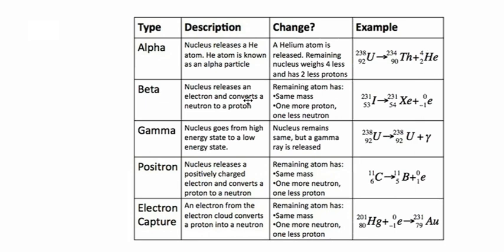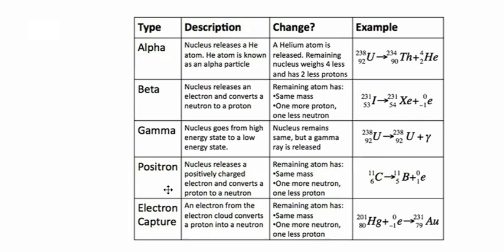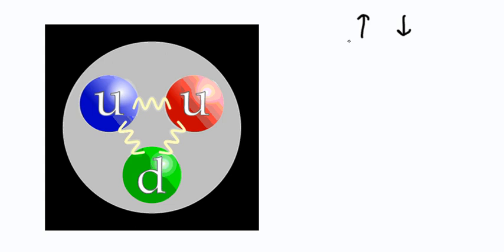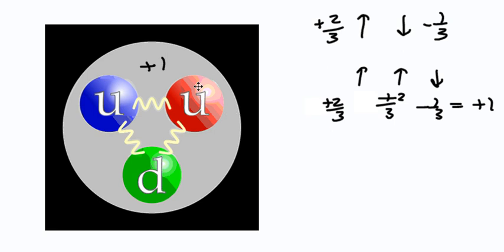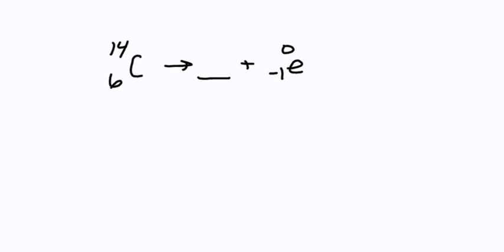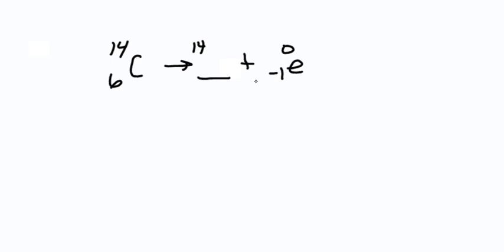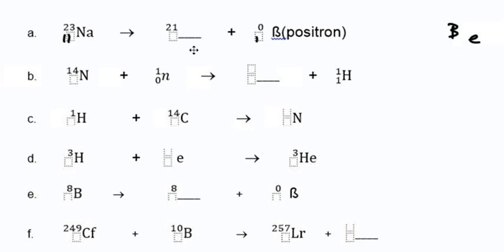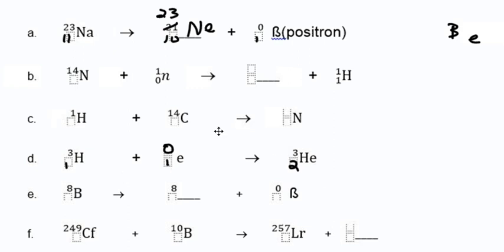Nuclear Reactions and Radiation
This video describes alpha radiation and positron and electron emissions.  It also goes over how to balance nuclear reactions and predict products formed.